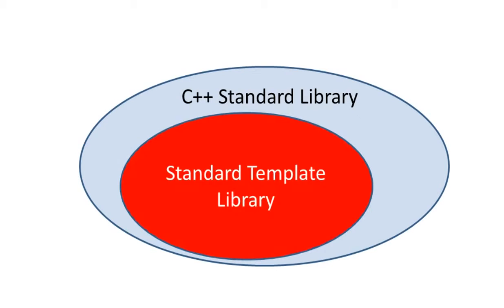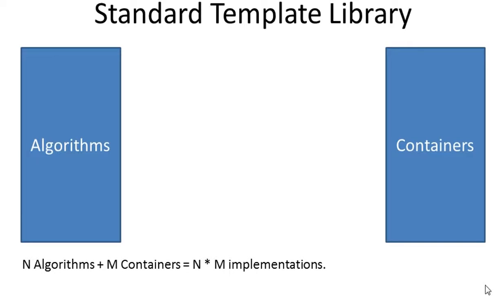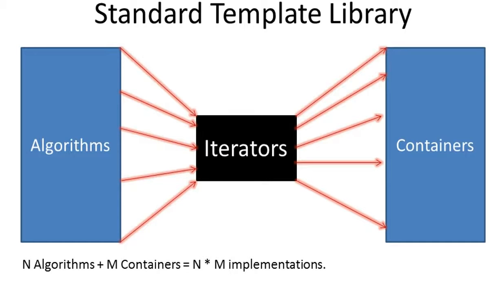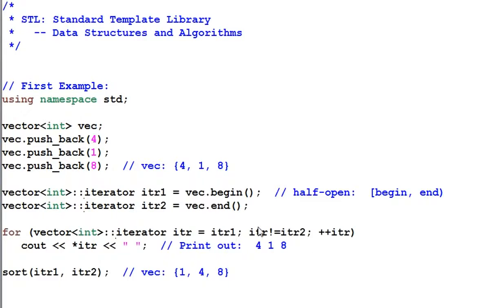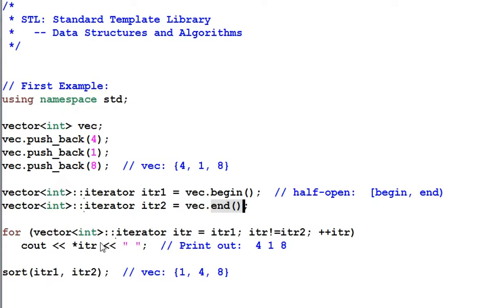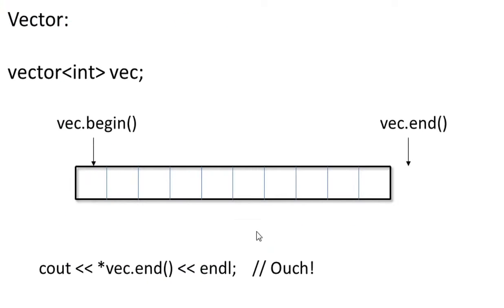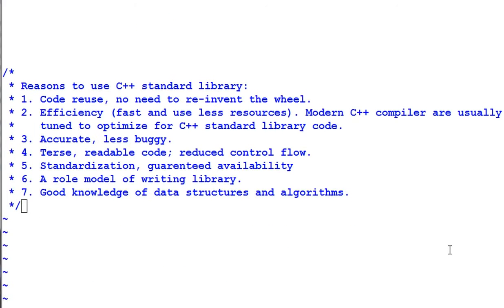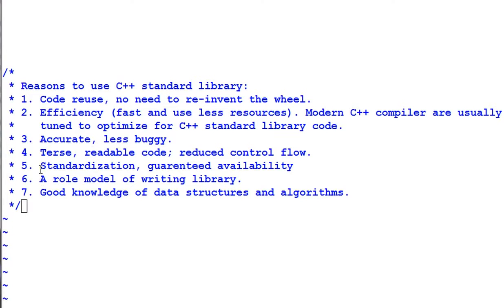Introduction of STL 1 Overview